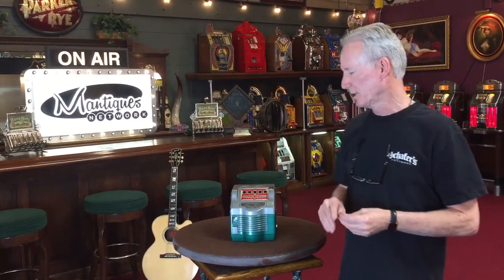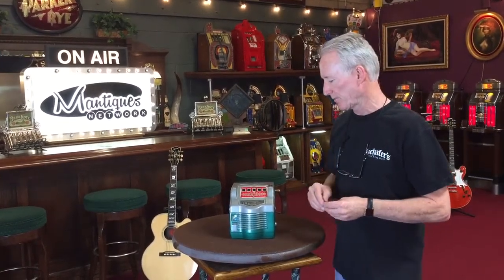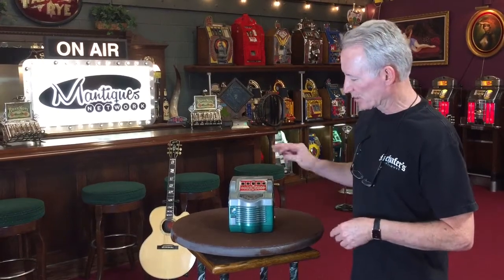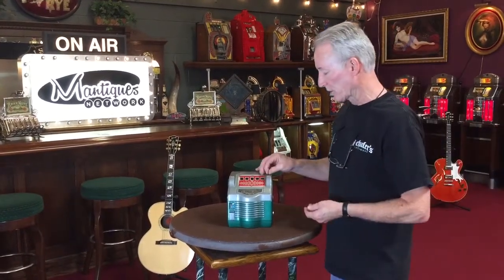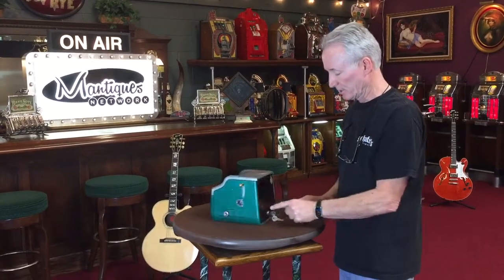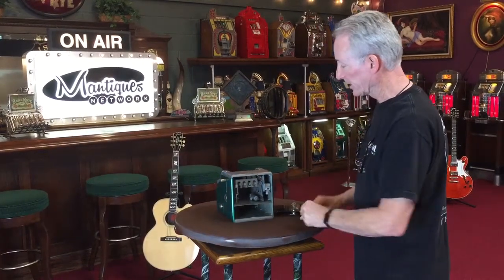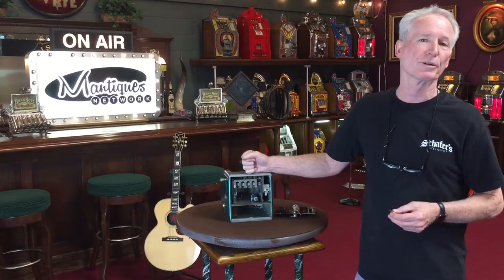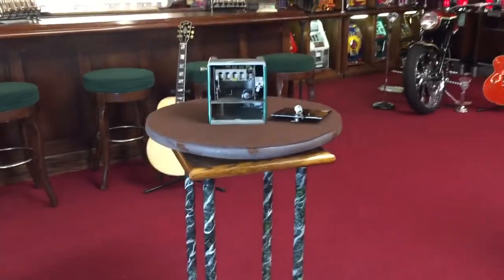Groetchen WINGS trade stimulator for sale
1941 Groecthen WINGS trade stimulator. SOLD!!! WE RESTORE TOO!